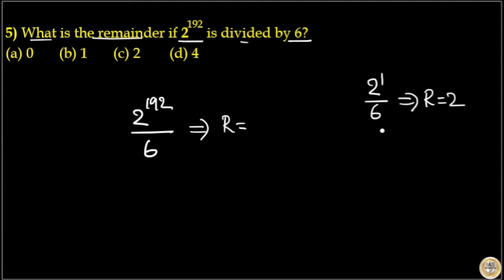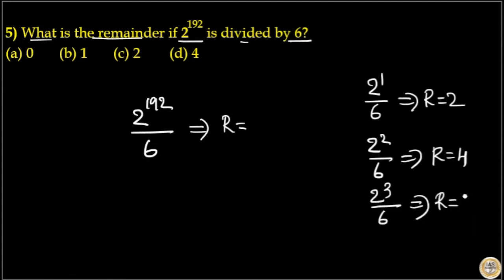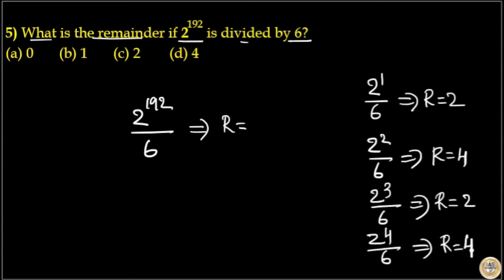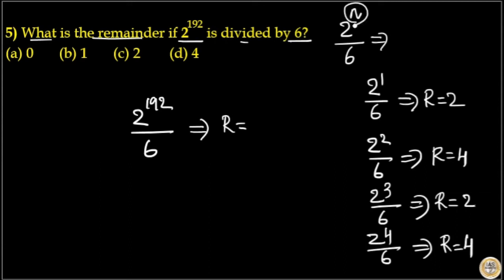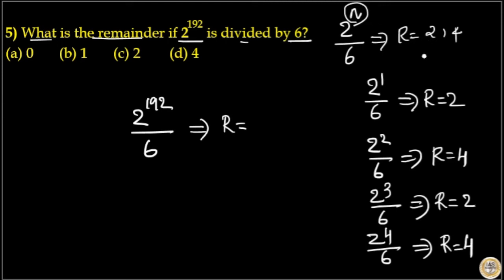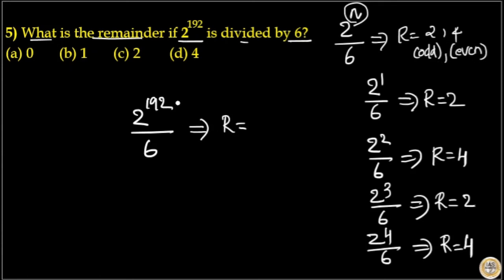What is the remainder if 2^192 is divided by 6